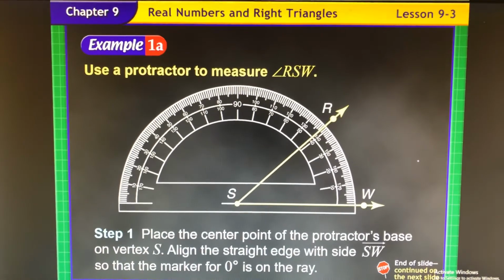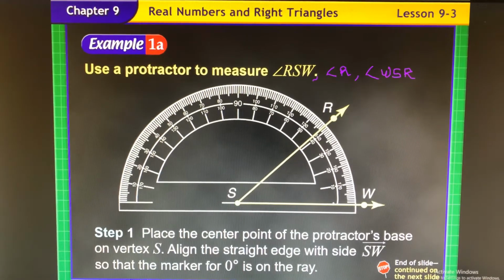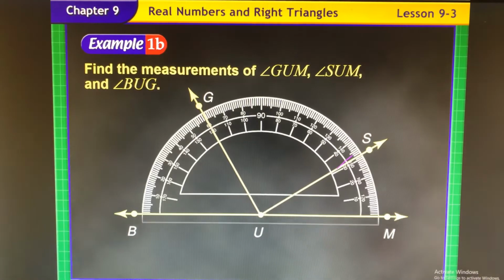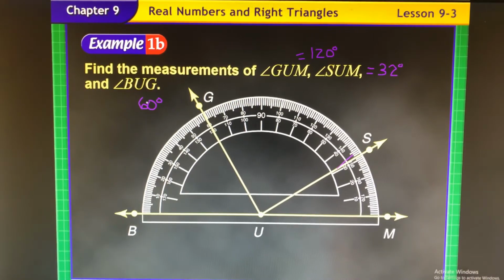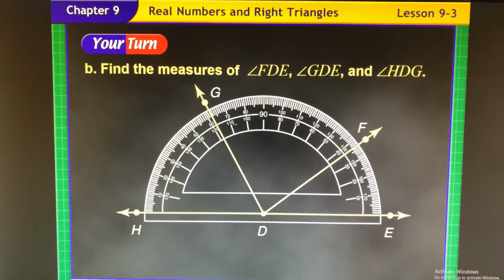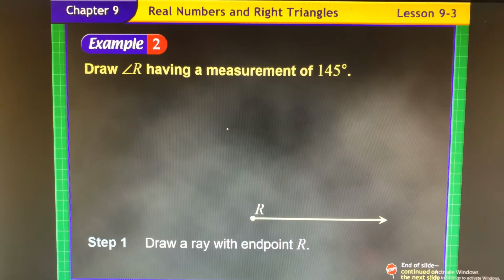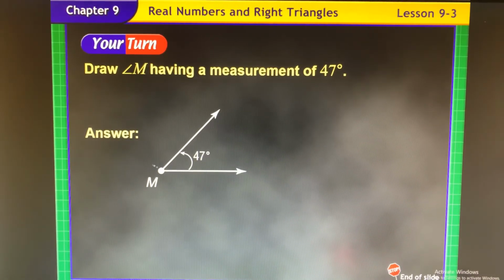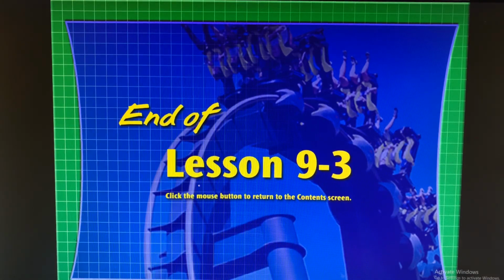Angle Types (9.3) March 14, 2020